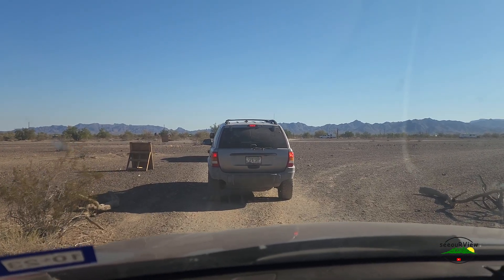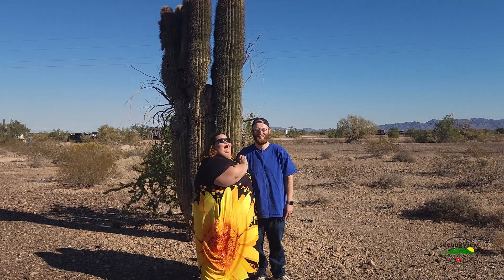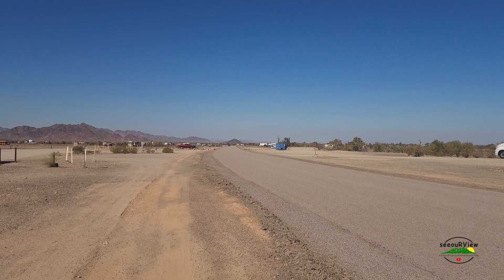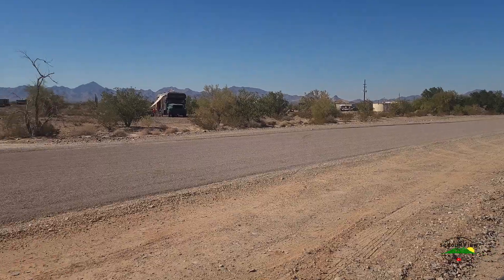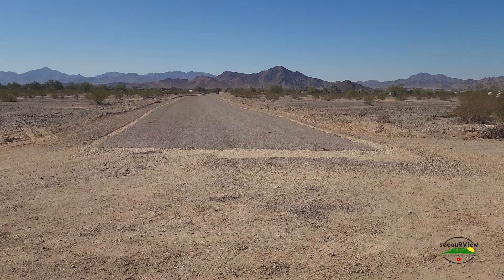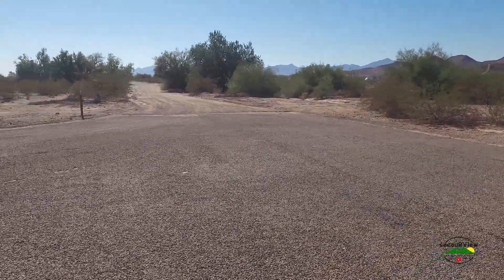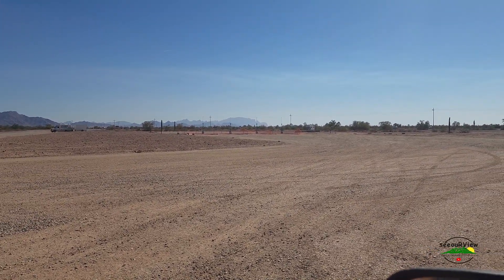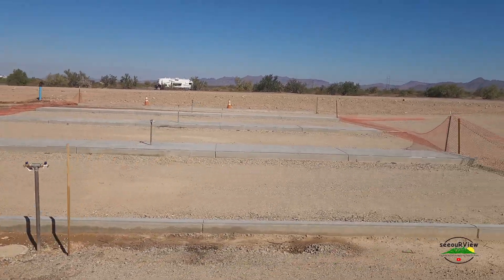A Wedding and Roadwork at the LTVA in Quartzsite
A wedding under a cactus in the LTVA and updates on the road reconditioning project at the LTVA's in Quartzsite.

Our books!
* We Survived
* RV Crazy?

* Katherine Cook and Homer Cook - Thank you!
* Traveling on Adventures - Thank you!